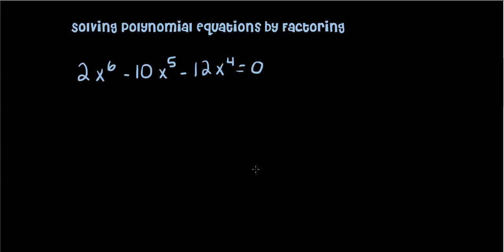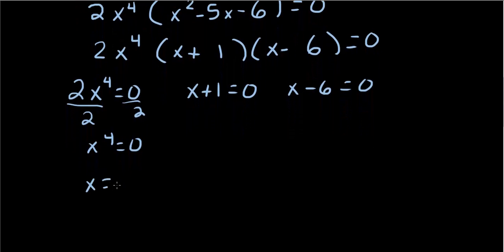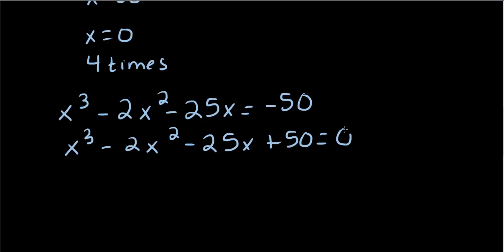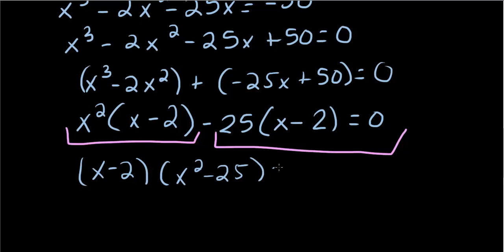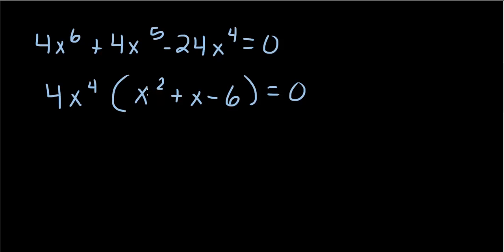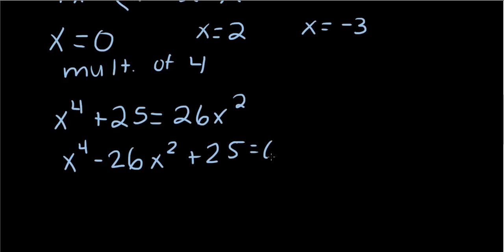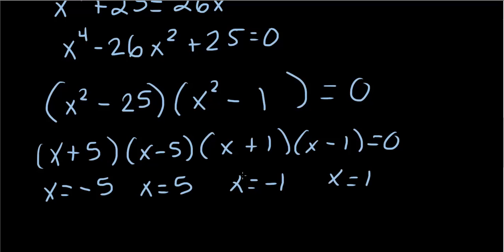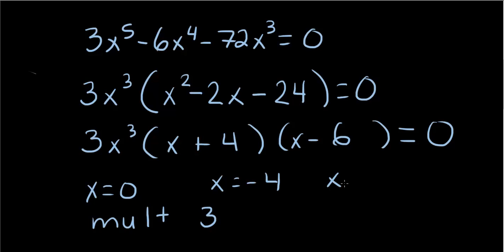Solving Polynomials by Factoring